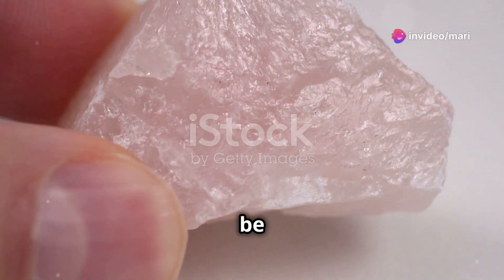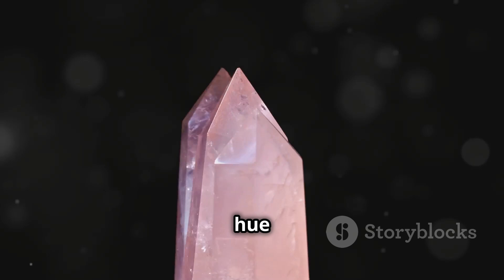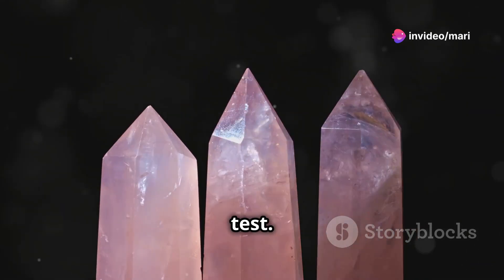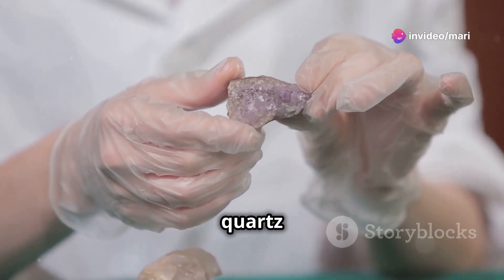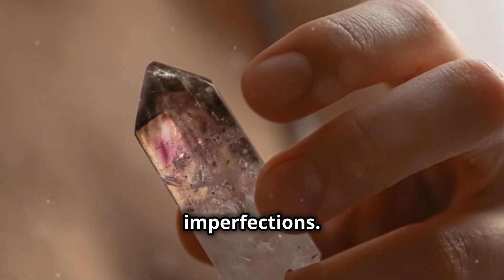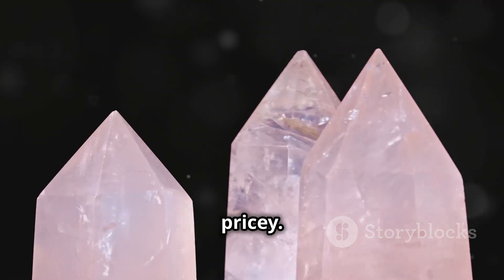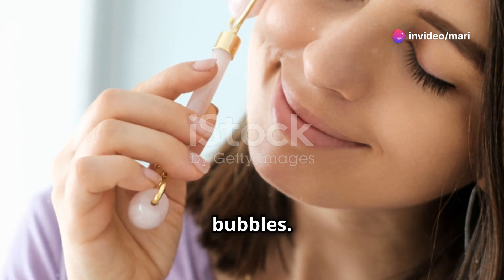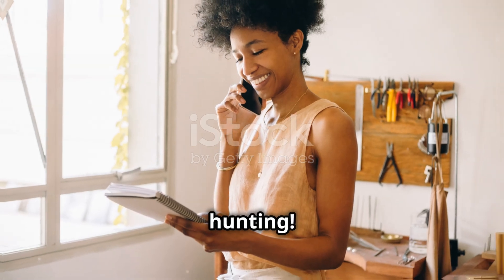How to Spot Real vs Fake Rose Quartz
Determining whether a rose quartz is real or fake can be tricky, but there are several methods you can use to spot the difference. Real rose quartz is a naturally occurring mineral, while fake ones are often made from dyed glass, plastic, or synthetic materials. Here are ways to differentiate between real and fake rose quartz:

### 1. **Color and Transparency**
   - **Real rose quartz**:
     - Typically has a pale, soft pink color. It may have some variation in tone, with parts of the stone being more opaque or slightly clearer.
     - It often has a cloudy or milky appearance due to the microscopic inclusions that naturally occur in quartz.
   - **Fake rose quartz**:
     - Often has an unnaturally vibrant, uniform pink color. It may look too perfect or bright.
     - If it is too transparent and lacks inclusions, it could be glass.

### 2. **Hardness Test**
   - **Real rose quartz**: Quartz has a Mohs hardness of 7, meaning it can scratch glass but cannot be scratched by metal. You can try scratching a piece of glass with the rose quartz; if it leaves a scratch, it's likely real.
   - **Fake rose quartz**: Fake materials like glass or plastic are softer and won’t scratch glass. If the stone can be easily scratched with a knife or metal, it’s likely fake.

### 3. **Temperature Check**
   - **Real rose quartz**: Quartz is a natural stone that feels cool to the touch. It will take a while to warm up in your hand.
   - **Fake rose quartz**: Fake stones made of glass or plastic warm up quickly when held.

### 4. **Inclusions and Imperfections**
   - **Real rose quartz**: Often has tiny inclusions, cracks, or cloudy areas. These imperfections are normal for a natural stone.
   - **Fake rose quartz**: Fakes tend to be flawless with no visible inclusions or imperfections, which can be a sign it’s synthetic or glass.

### 5. **Price**
   - **Real rose quartz**: Even though rose quartz is relatively common, larger or high-quality pieces can still be expensive. If you find a piece being sold at an unusually low price, it may be fake.
   - **Fake rose quartz**: Often sold for much less, especially if it looks perfect.

### 6. **Bubble Test (for Glass Fakes)**
   - **Real rose quartz**: You will not find bubbles inside real quartz because it forms naturally without air bubbles.
   - **Fake rose quartz (glass)**: When held up to the light, glass may show tiny air bubbles inside, which is a clear indicator that it's not natural quartz.

### 7. **UV Light Test**
   - **Real rose quartz**: Under UV light, real rose quartz may show a slight glow or fluorescence, although it’s often faint.
   - **Fake rose quartz**: May show a more intense or artificial glow, especially if dyed or made from glass.

By using a combination of these tests, you can often determine if the rose quartz you have is real or fake. If you're still unsure, taking the stone to a professional gemologist or jeweler can provide a definitive answer.